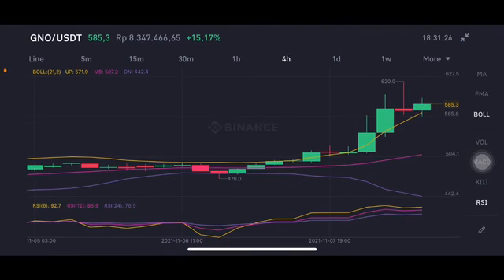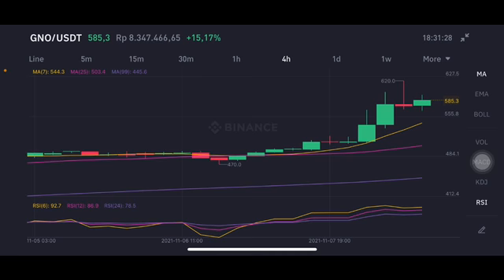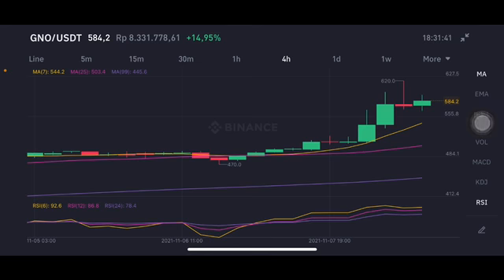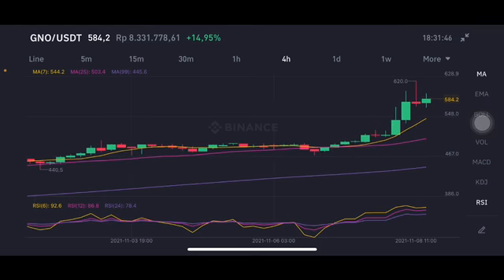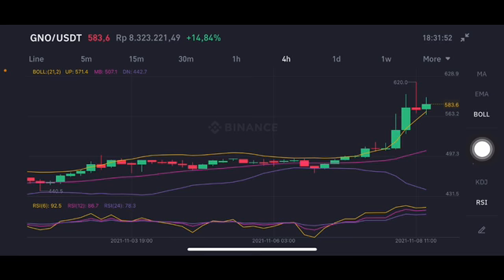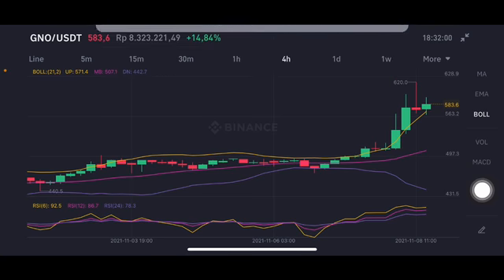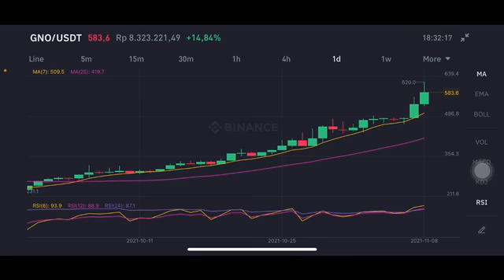GNO CRYPTO | GNOSIS CRYPTO | GNOSIS PRICE PREDICTION | GNOSIS PRICE ANALYSIS